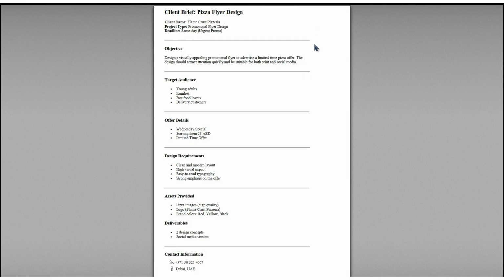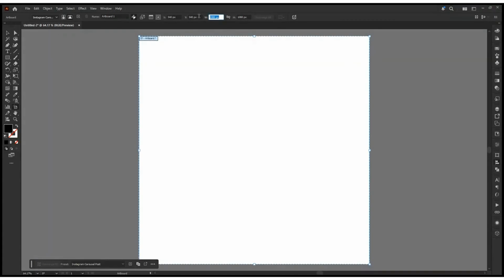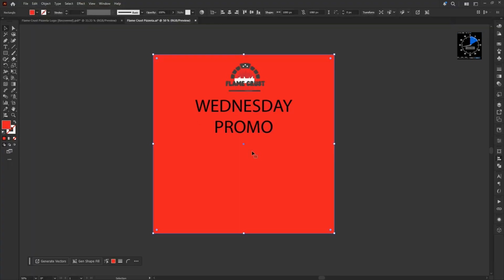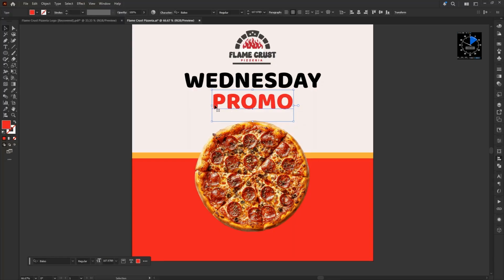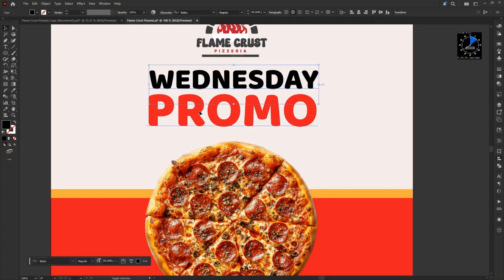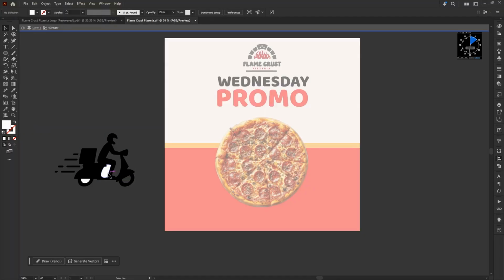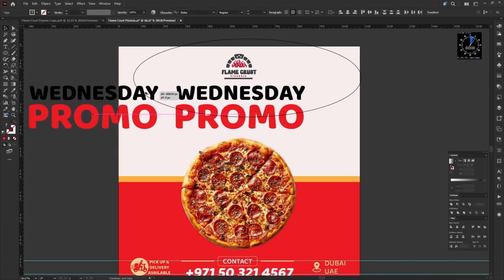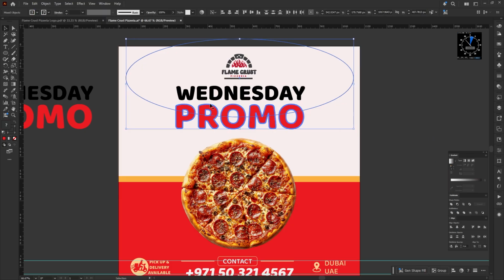How to Design a Professional Pizza Flyer in 10 Minutes (Illustrator)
In this video, I’ll show you how to create a clean, professional promotional flyer in just 10 minutes using Adobe Illustrator.

We’re skipping the fluff and focusing on a real-world design workflow, covering essential layout techniques, typography choices, and color balance for food marketing. Whether you're a beginner or looking to speed up your workflow, this tutorial is for you.

In this video, you will learn:

    How to set up a promotional layout.

    Working with high-quality food imagery.

    Typography tips for maximum impact.

Which part of the design did you like most?